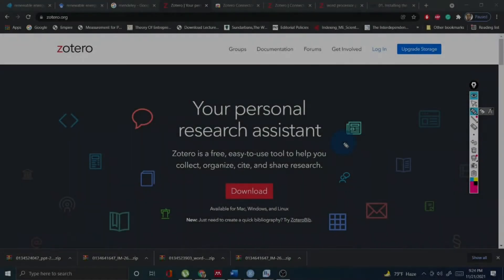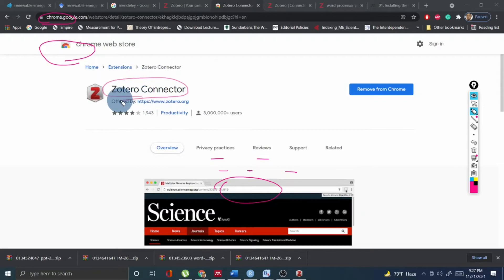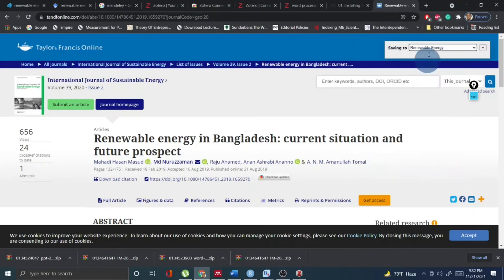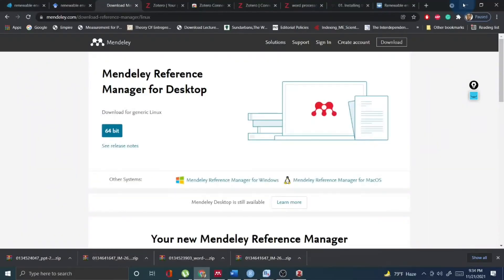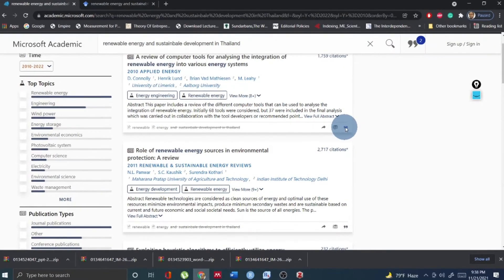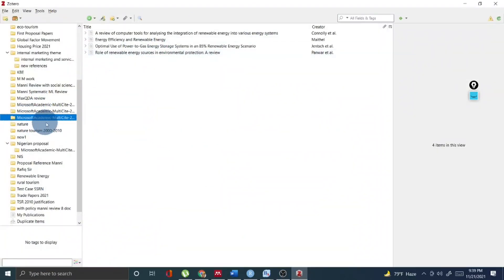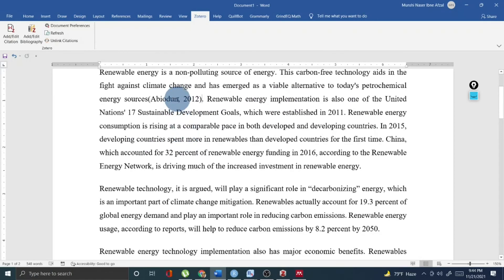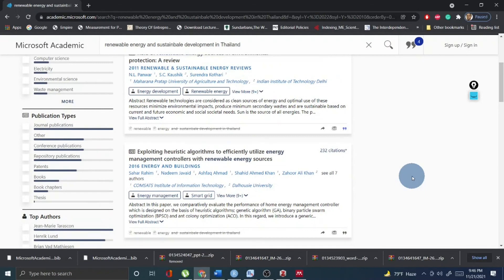Best Referencing Tools for Your Research|| Zotero & Mendeley Tutorials|| Reference Managing System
In this video, I try to highlight the two most important referencing tools for your research work. Zotero and Mendeley are the best tools for citation and referencing manager free software where you can easily manage your references and cite smartly.